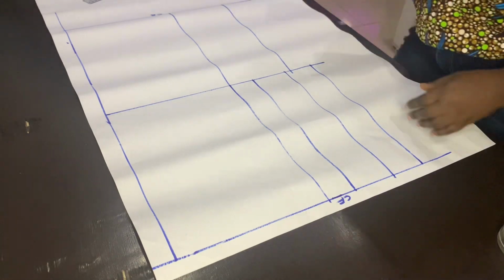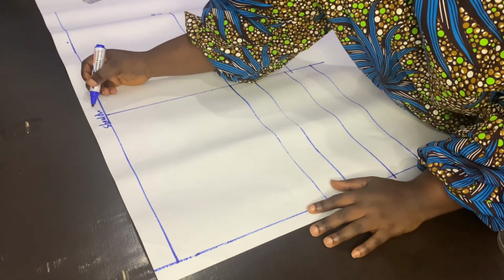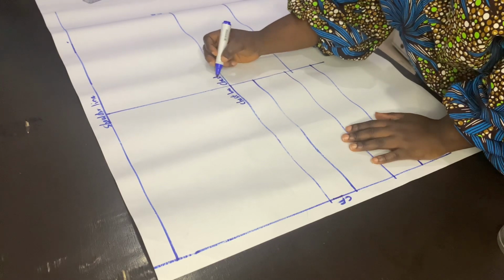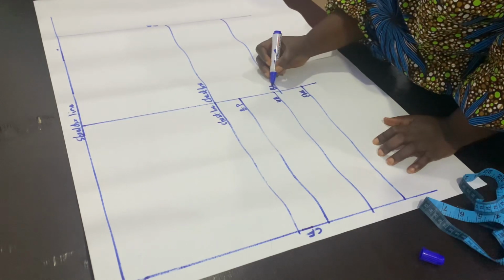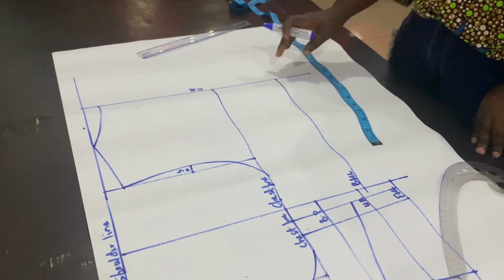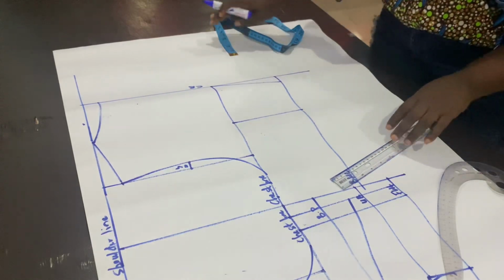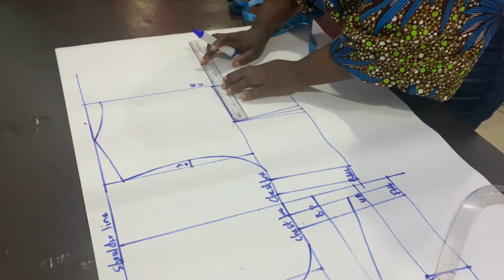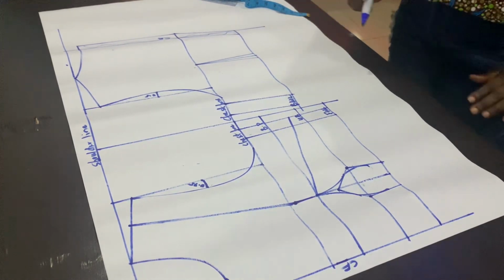How To Draft A Shoulder Dart Bustier || For Beginners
This is a video on how to perfectly draft a shoulder dart bustier.